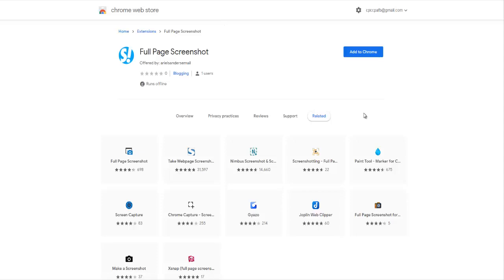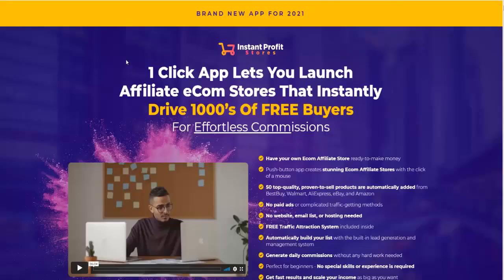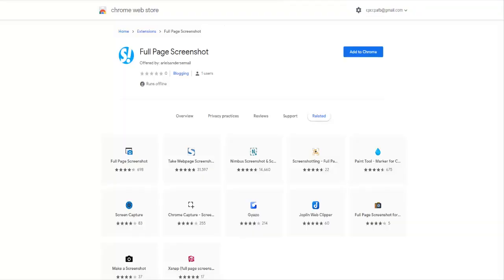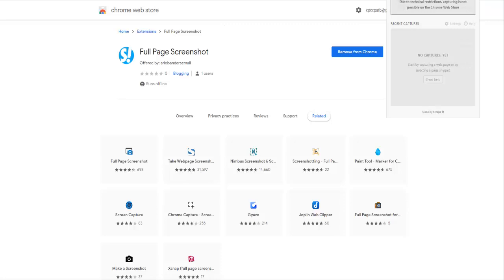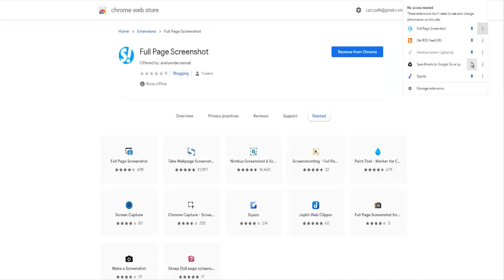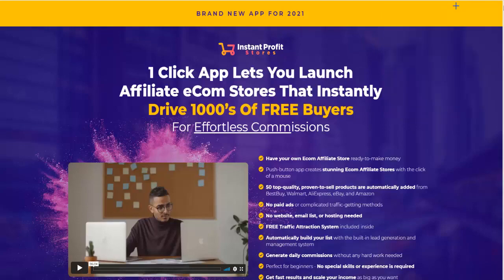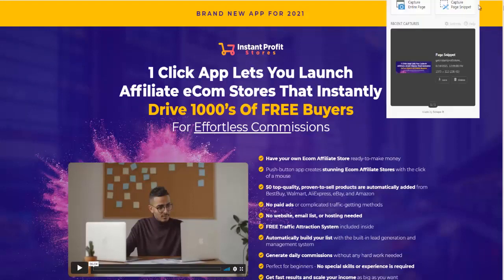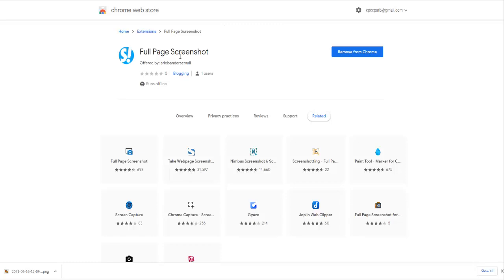How To Use Screenshot Extension ScrapeIt